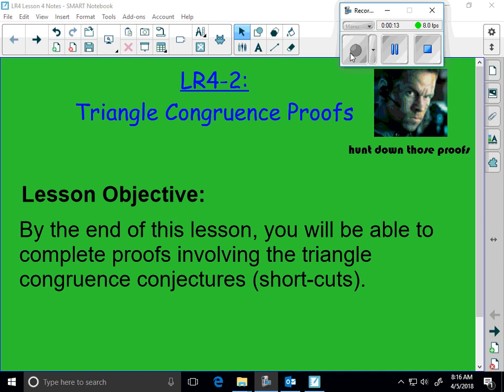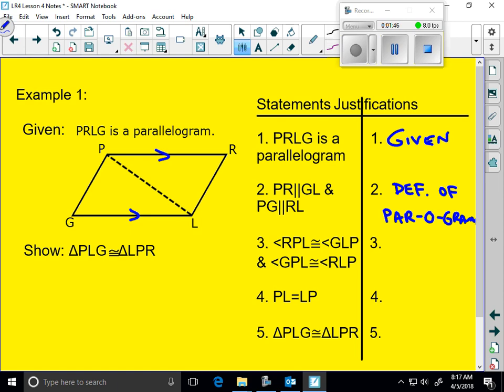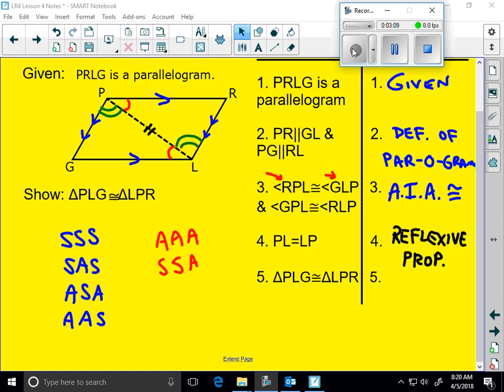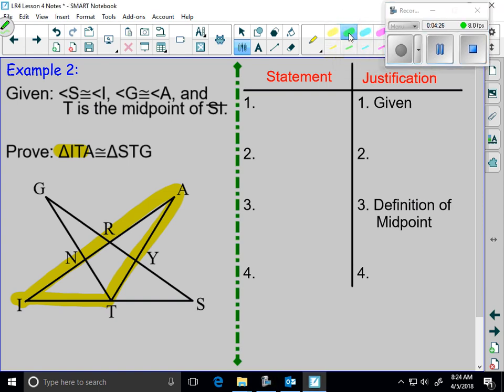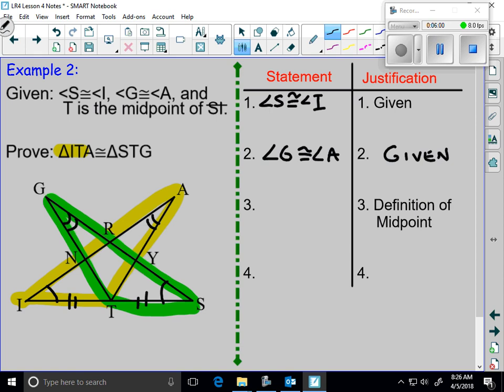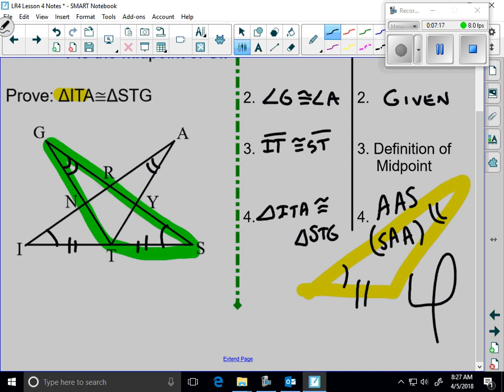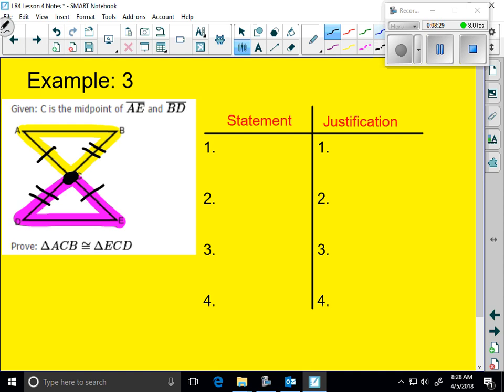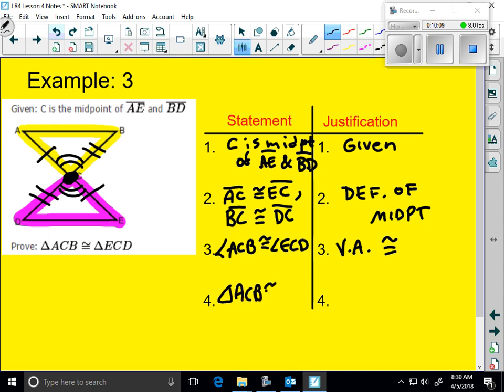(GEO) U14 Lesson 4 Notes (More with Two Column Proofs)